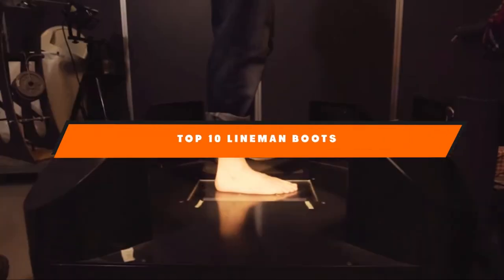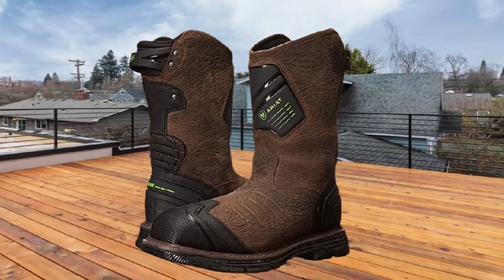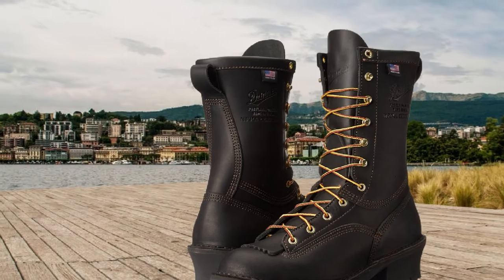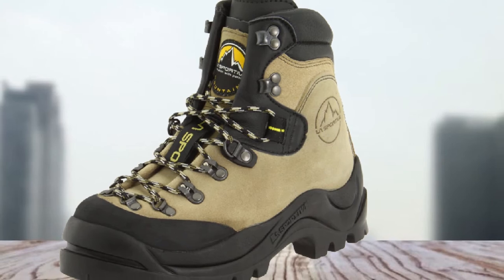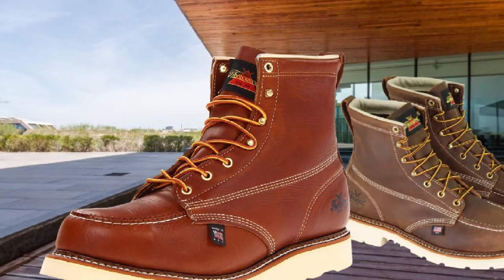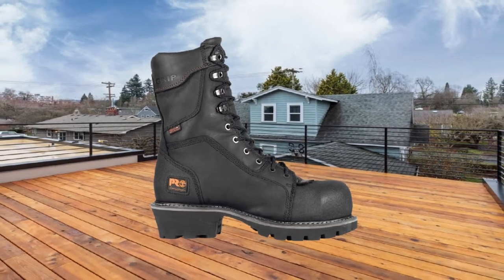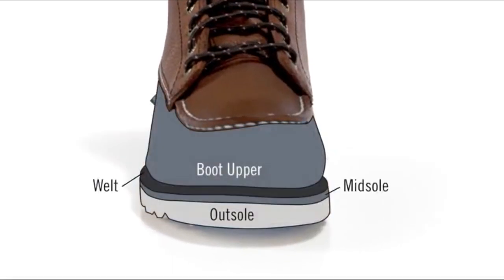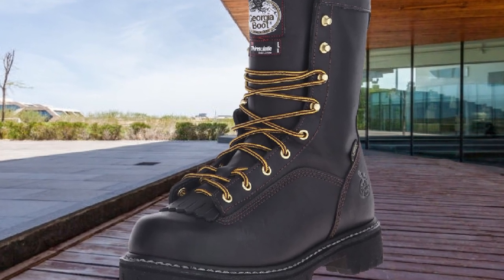Best Lineman Boot In 2024 - Top 10 Lineman Boots Review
Links to the Best Lineman Boots we listed in today's Lineman Boot Review video & Buying Guide:

1. Ariat Men’s Catalyst
2. Kenetrek Men’s Mountain
3. Danner 18102 Men’s Flashpoint
4. Rocky Men’s Bearclaw
5. La Sportiva Men’s Makalu
6. Thorogood Men’s American
7. ROCKROOSTER AP155
8. Timberland PRO Men’s
9. Irish Setter Men’s
10. Georgia Boot Lace-To-Toe

What are the Best Lineman Boots in 2024?

In today's video we reviewed the top 10 best Lineman Boots on the market in 2024. We made this list based on our personal opinion and we ranked them in no particular order, after doing our research based on their prices, quality, durability, brand reputation and many more.

After watching this video you will know which are the best budget, top selling and top rated Lineman Boots on the market today.

If you choose from this list you can be sure that you buy one of the best Lineman Boots available today.